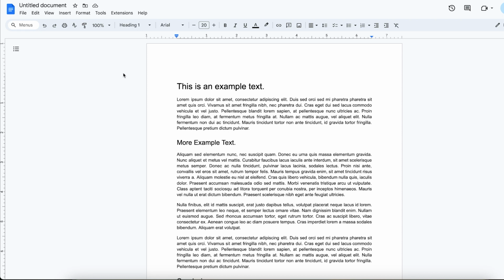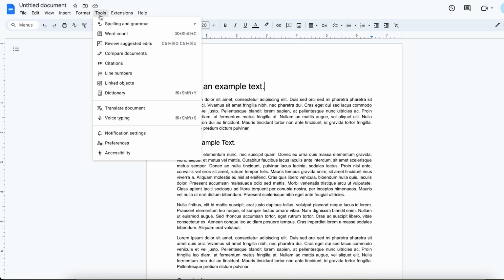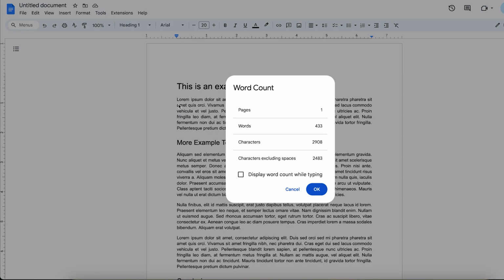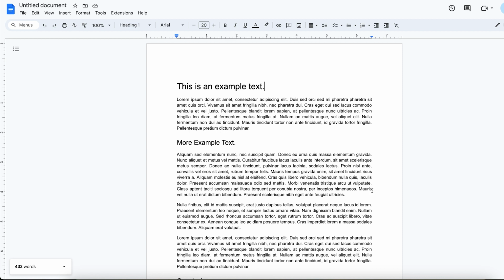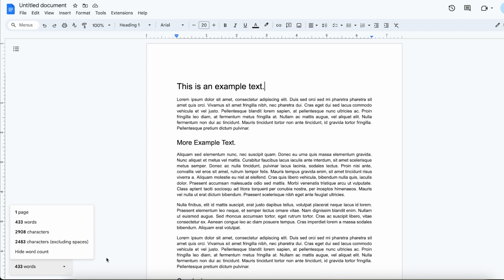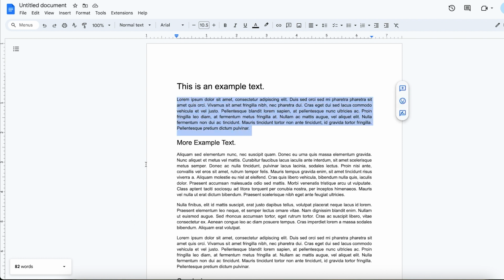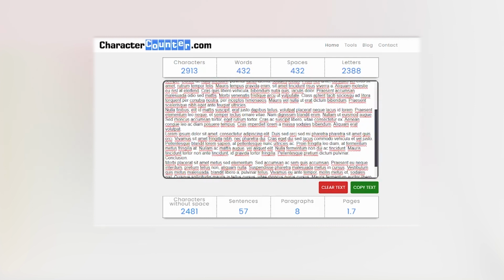How To Find The Character Count In Google Docs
In this quick and informative tutorial, learn to find the character count in your Google Docs document.

We'll walk you through the steps to access the character count feature, and explain how to find the character count with and without spaces. We will also show you how to find the character count of a selected portion of the text.

0:00 intro
0:10 find character count
0:35 pin word/character count to bottom of screen
0:56 character count of selected text
1:14 additional metrics with charactercounter.com
1:33 conclusion